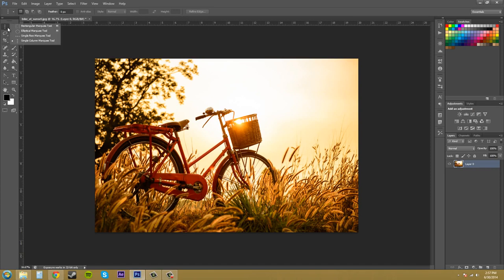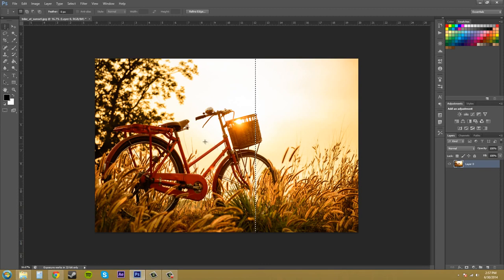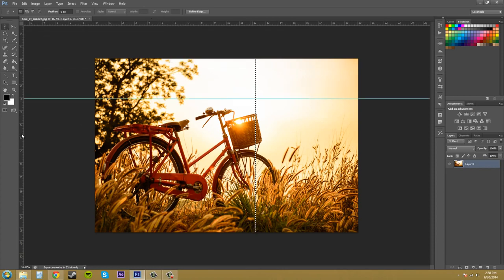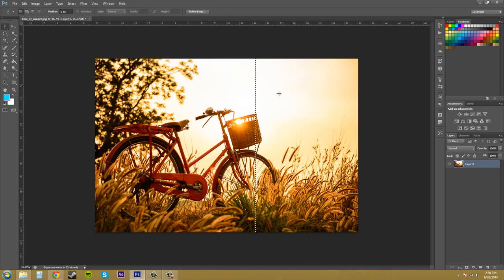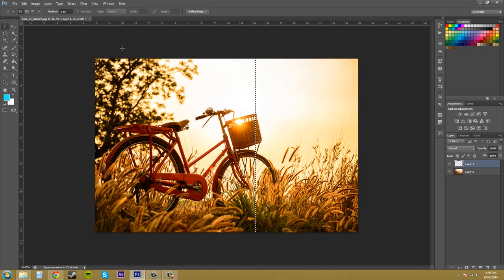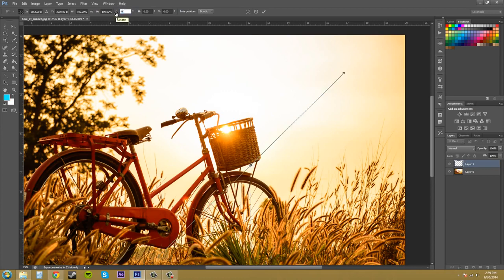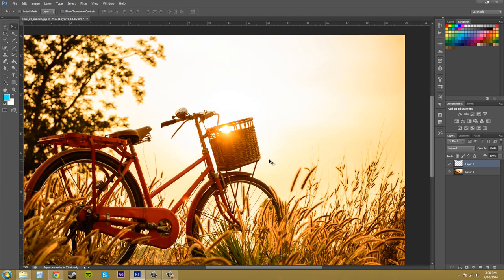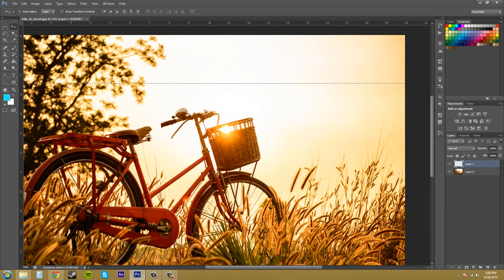Photoshop CS6 Tutorial 32 Single Row Marquee Tool BY ASAD